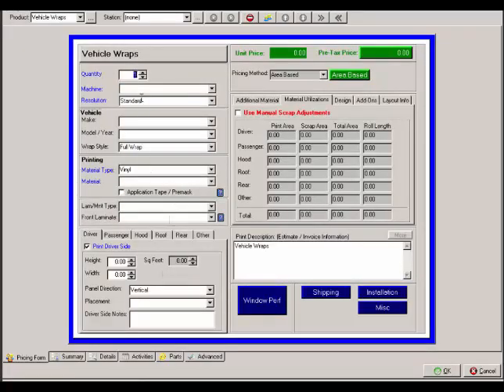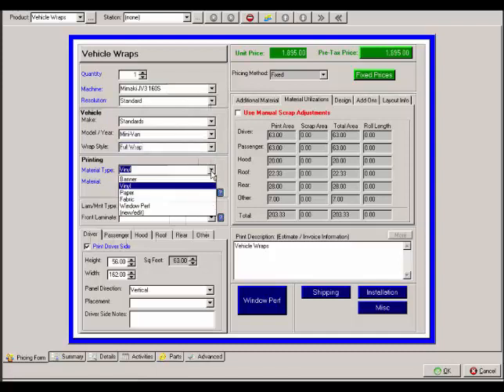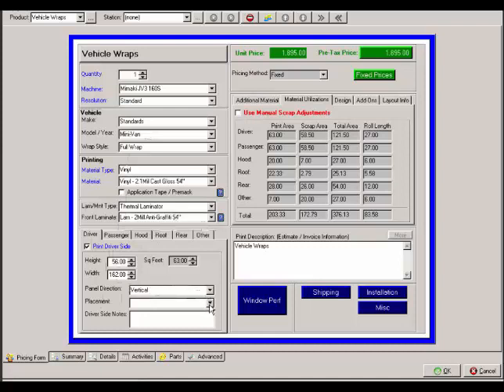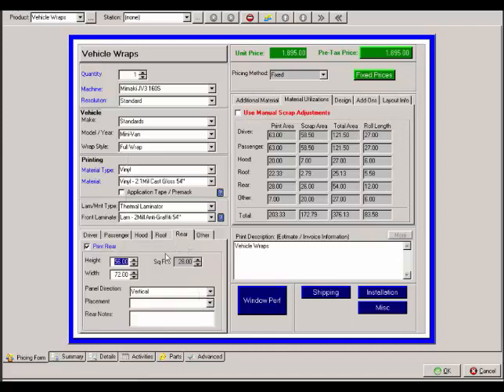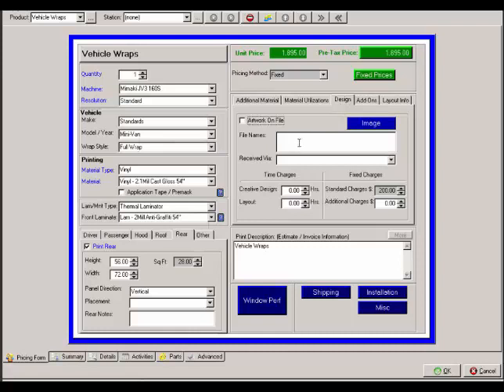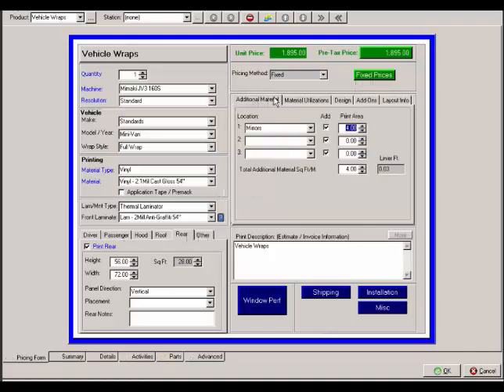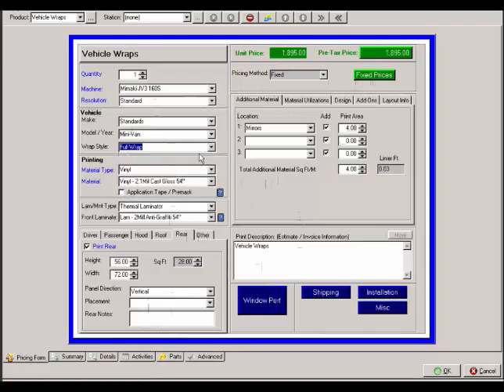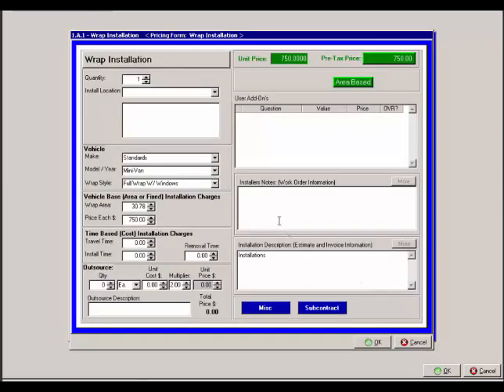pv vehicle wrap